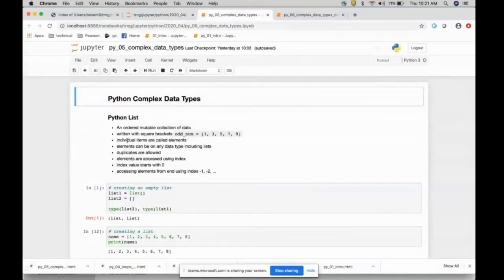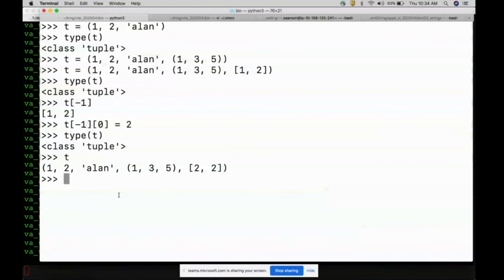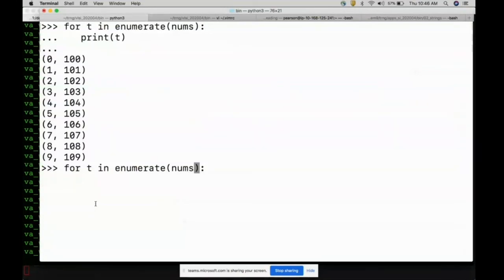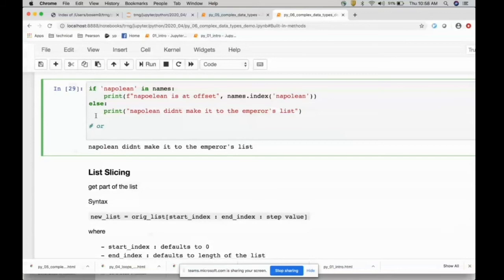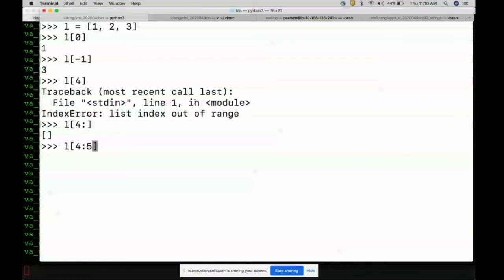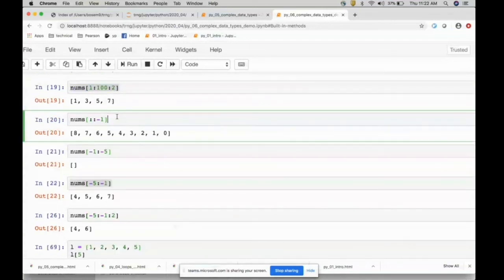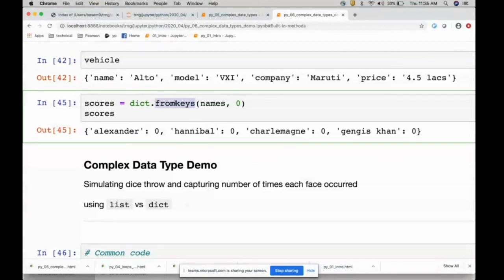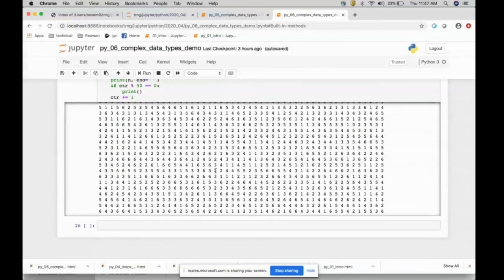Python tutorial | Python tutorial for beginners | Complex Data types usage | S04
Python is a great programming language and if you have decided that you will learn python in 2020, that's a great choice.
Python is great for web scrapping, analyzing logs, pentesting, web development, data science, Machine Learning etc.
Through python most of the industry using for data mining, AI, DP, ML etc.

In this video, I will talk about an action plan to learn python. How to get started and what libraries to learn to into various domains like pentesting, web, data science and Machine Learning.